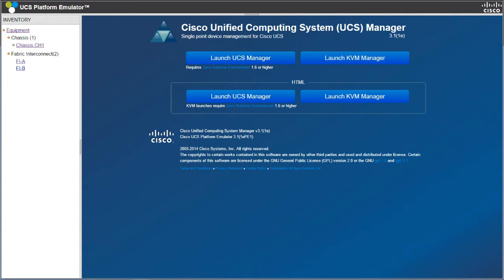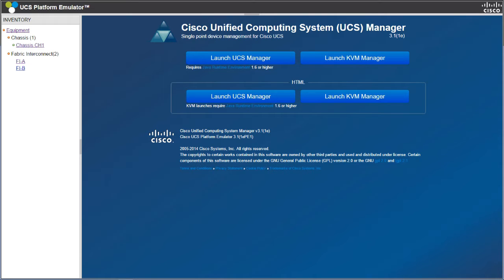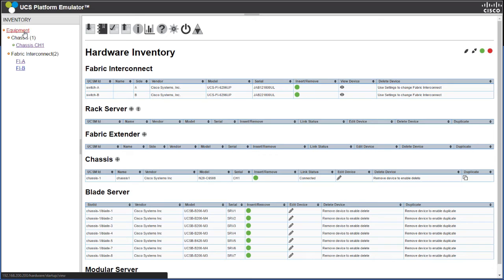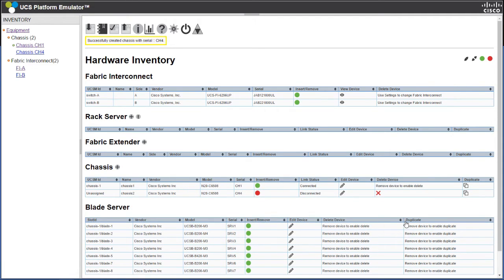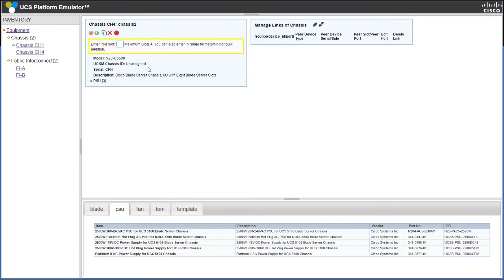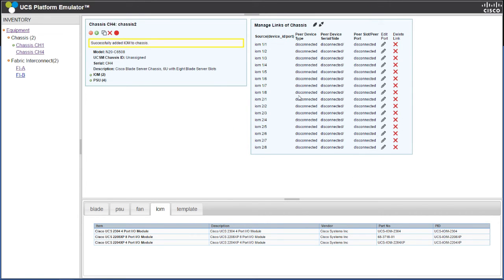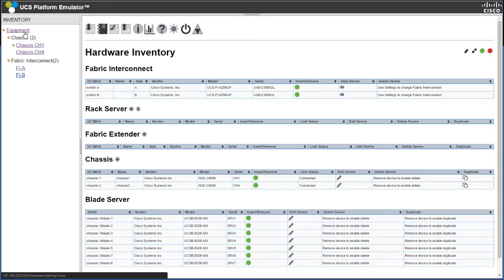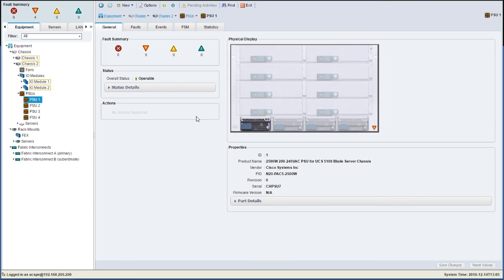Cisco UCS Platform Emulator Setup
In this video I will show you how to setup the virtual hardware on the Cisco UCS Platform Emulator.